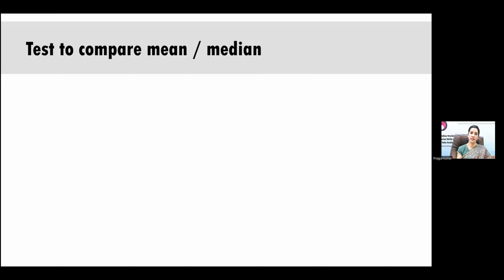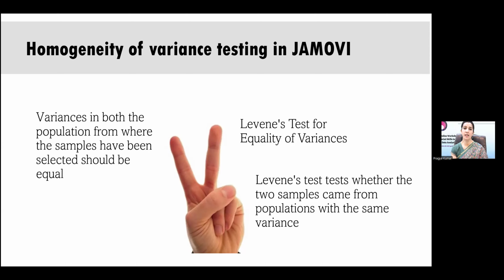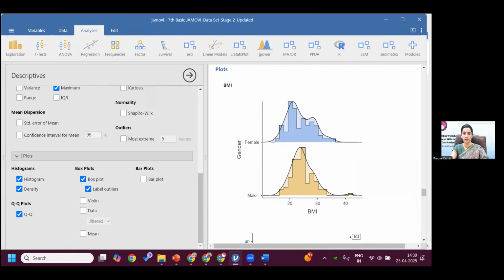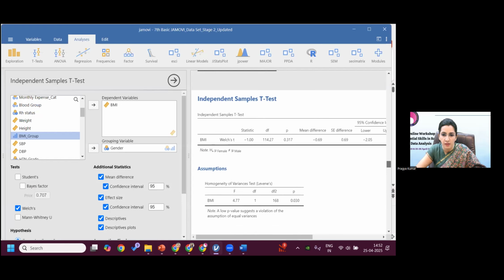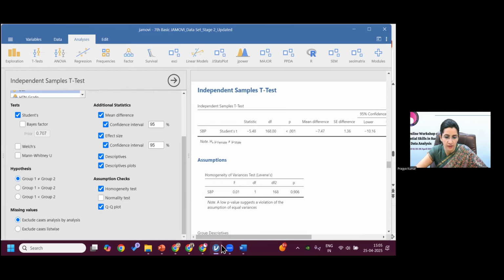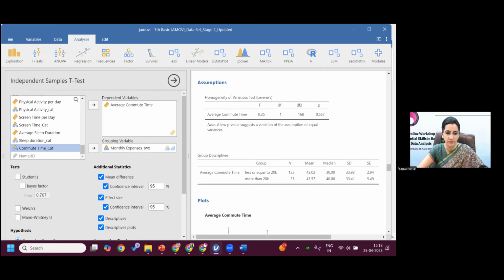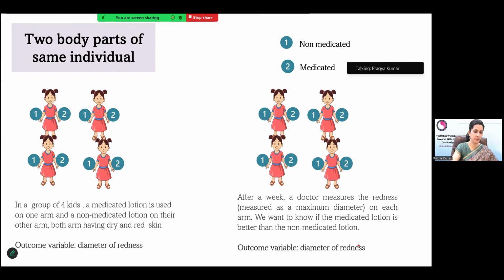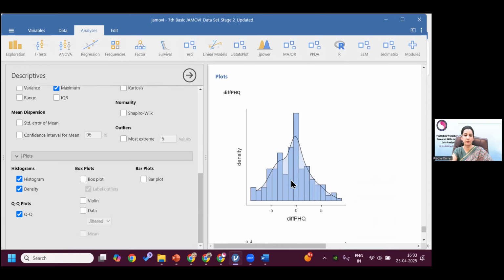7th Basic : Independent Sample t test and Paired Sample t test